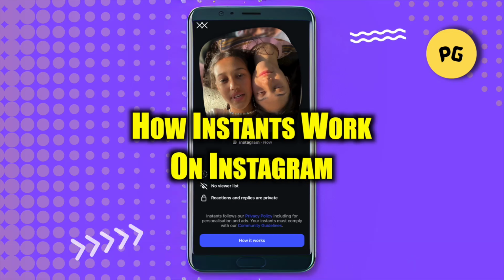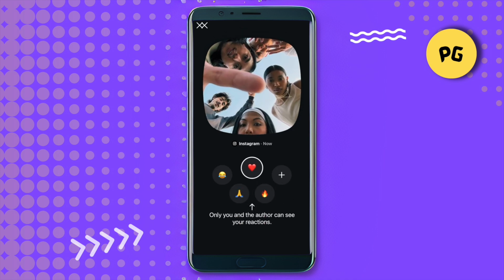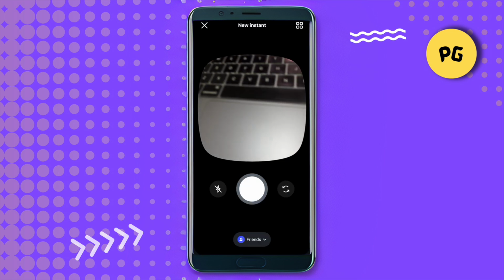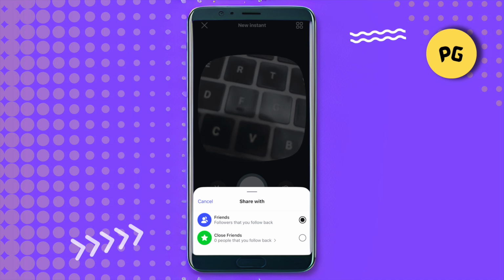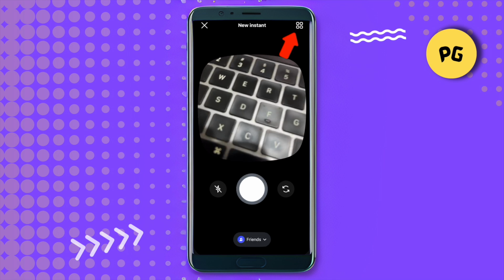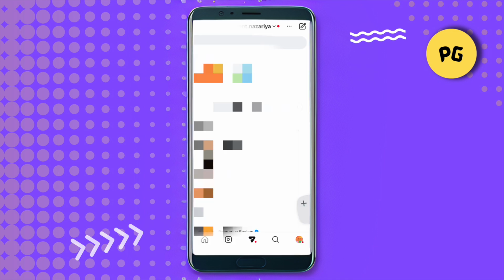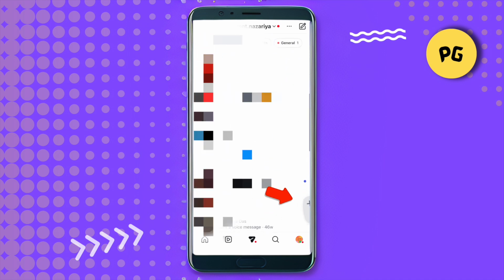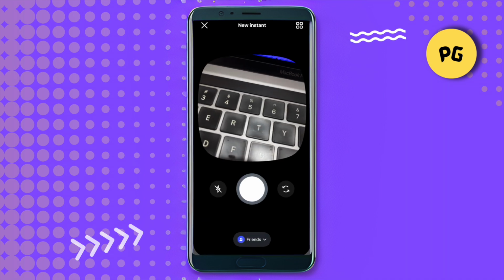How Instants Work | New Instagram Feature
How Instants Feature Work on Instagram
Instants feature not showing on Instagram
How to fix Instagram instants feature